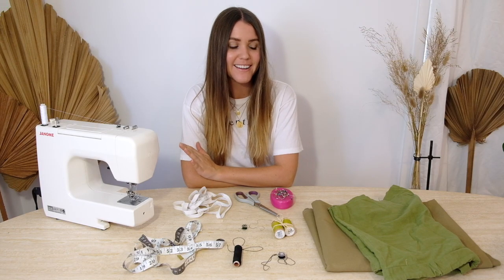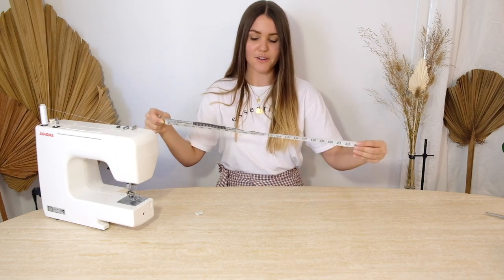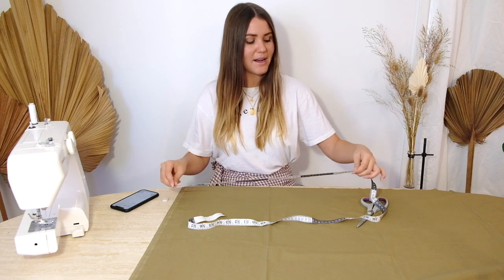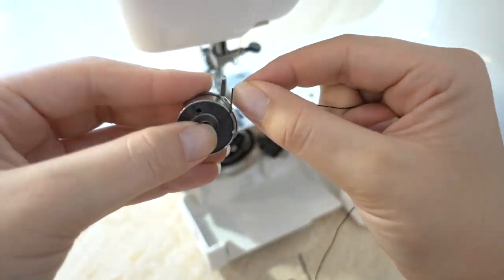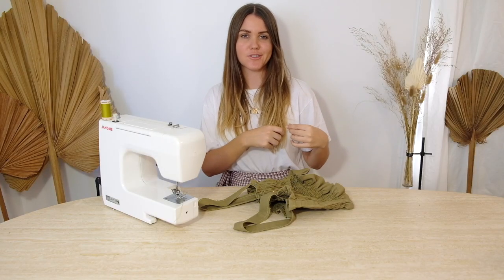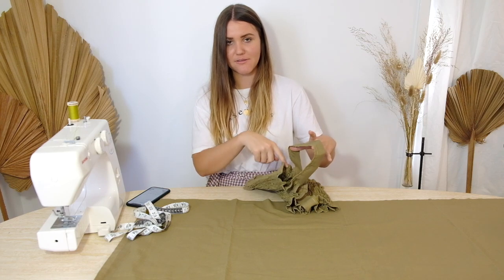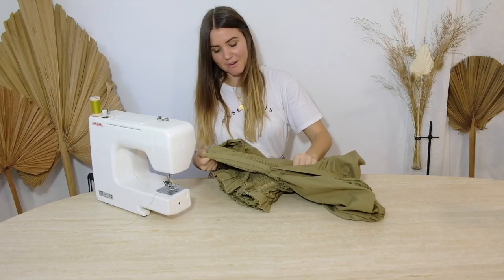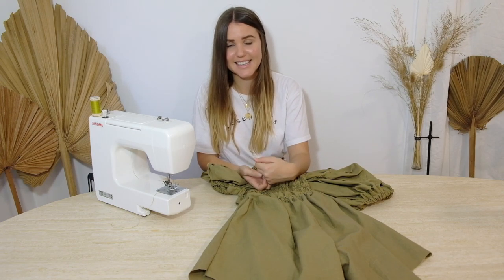DIY // Jumpsuit or Co-Ord Set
Welcome to The Essentials Club tutorial channel which is all about sharing the steps to become more resourceful and creative with crafting your own minimal, conscious wardrobe.

This tutorial takes you through the steps of how to create your own jumpsuit/co-ord set! It's a super cute number featuring a shirred/smocked tube top section with puffy sleeves and gathered, high waisted shorts. I'm obsessed with this piece and hope you like it too!

Put aside at least a day or two to make this full set/jumpsuit as it can take a bit of time depending on your skillset :)

Suggested Fabric Amount Required (FOR FULL SET):
Size Extra Small = 2m (off the roll)
Size Small = 2.5m (off the roll)
Size Medium = 3m (off the roll)
Size Large = 3.5m (off the roll)
Size Extra Large = 3.5m (off the roll)
(add or take 0.5 metres for anything larger or smaller than these sizes)

X + Y = Suggested Elastic Amount
X: Your waist measurement plus 3 inches
Y: Very loose measurement of upper arm circumference x 2

(if you're unsure of how much to order always best to be on the safe side and order a little bit more incase of errors)

0:00 - Intro
0:15 - The Essentials (what you need)
PART ONE / THE TOP
1:33 - STEP 01 Measure & Cut Fabric
5:52 - STEP 02 Prepare Top Panel & Straps
7:07 - STEP 03 Add The Shirring
10:44 - STEP 04 Attach Straps & Sleeves
19:58 - STEP 05 Add Elastic Band to Bottom of Sleeves
PART TWO / THE SHORTS
22:19 - STEP 06 Trace & Cut Shorts
24:49 - STEP 07 Sew Down Centre Seam of Matching Panels
25:16 - STEP 08 Join Front & Back Sections at Side & Crotch Seams
25:54 - STEP 09 Prepare Waistband Section
27:23 - STEP 10 Add Elastic to Waistband
28:19 - STEP 11 Final Touches
30:42 - Styling

Styled Pieces in Intro/Outro
Vintage Levi's

Tag essentialsclub or @theessentialsclub on Insta with your outcome.

TECH:
Camera: FujifilmXt20
Mic: Rode VideoMic GO Microphone